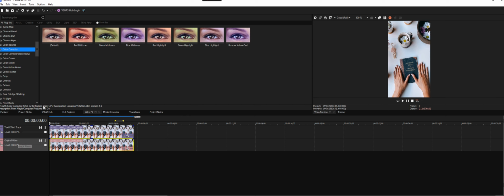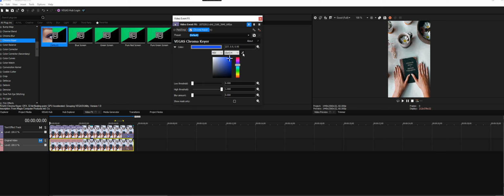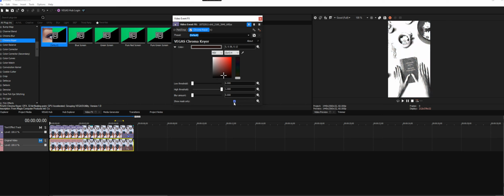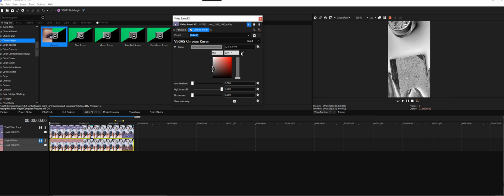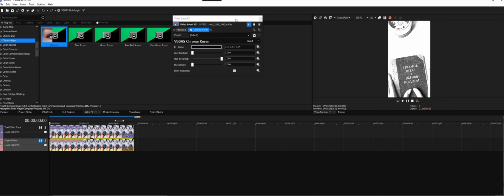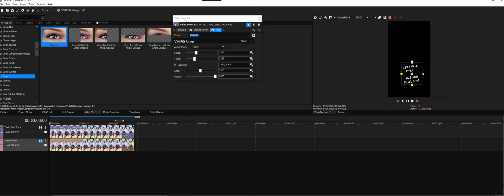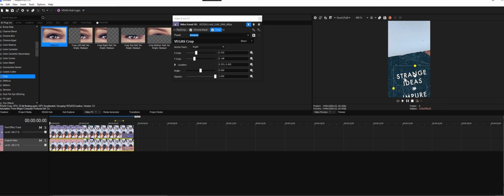Breaking Bad Glowing Book Text Effect - question posted on Reddit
(Sorry didn't realise my headset mic was so low :-)
Quick n dirty way to achieve the effect used in Breaking Bad.

The two Beyonce Vids I mentioned where I took the lyrics from the lyric video and used them over the "visualizer" video (These are also remixes) - essentially the exact same process: